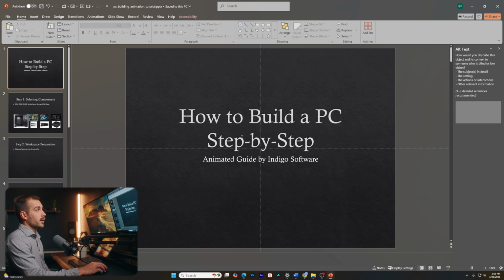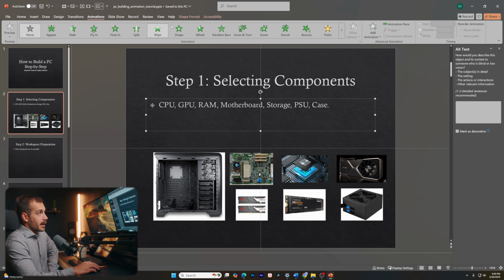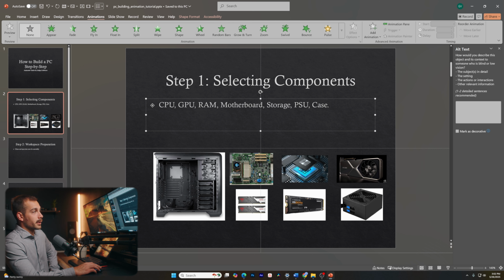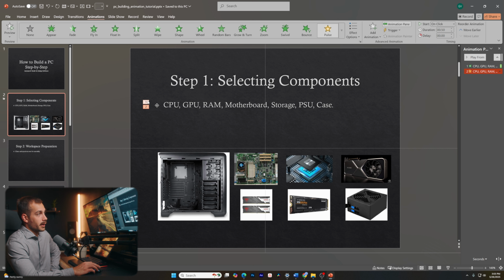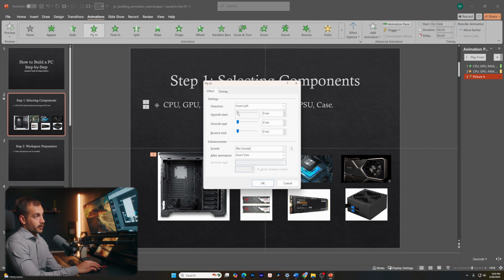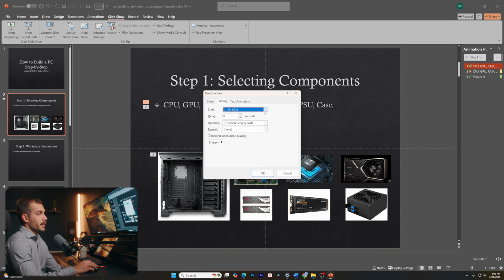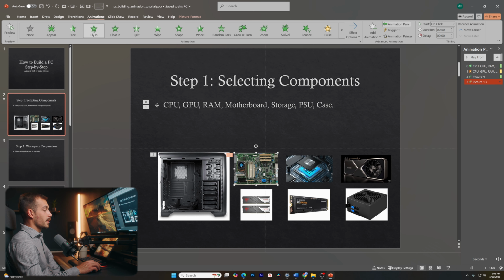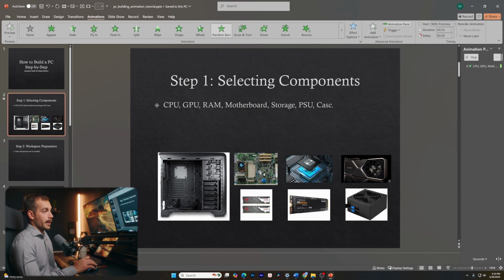Complete PowerPoint Animation Tutorial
Want to create eye-catching, professional animations in PowerPoint? Whether you're working on a business presentation, school project, or YouTube content, this PowerPoint Animation Complete Tutorial will teach you everything you need to know to bring your slides to life.

🚀 What You’ll Learn:
Understanding entrance, emphasis, and exit animations

Using motion paths for custom animation movement

Animating text, shapes, and images

Using the Animation Pane and Trigger options

Tips for smooth transitions and cinematic flow

Best practices for professional-looking animations

💡 Bonus: We’ll show you how to combine animations with slide transitions for a polished final presentation. Perfect for both beginners and advanced users!
🔗 Get Microsoft Software at the Best Prices:
Microsoft Office 2024 Home & Business (Includes PowerPoint)

👍 Drop a comment if you want to learn transitions next